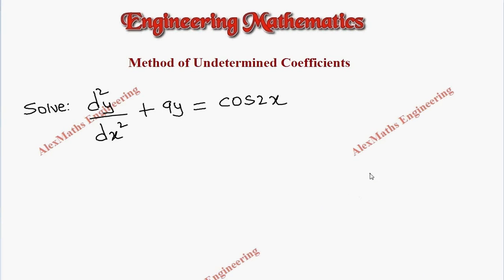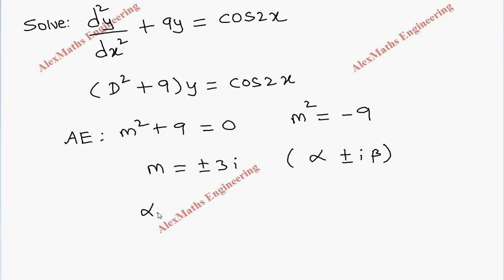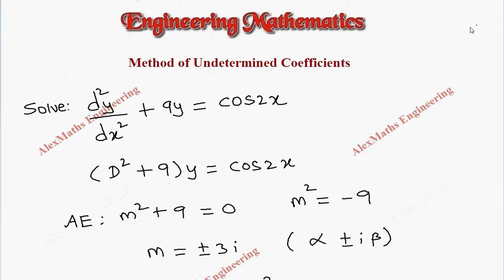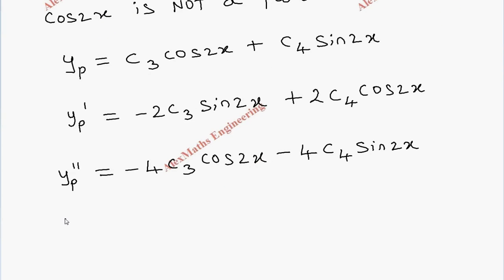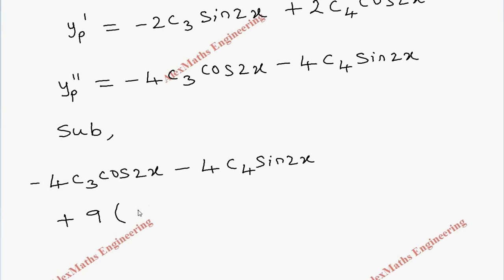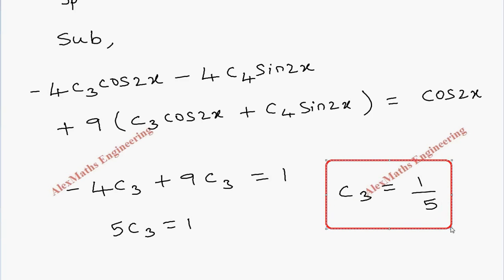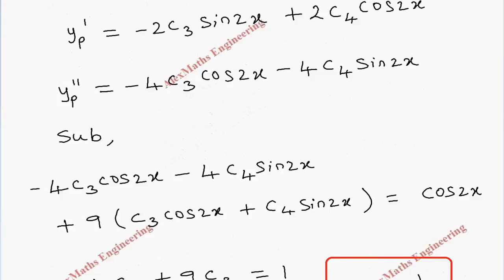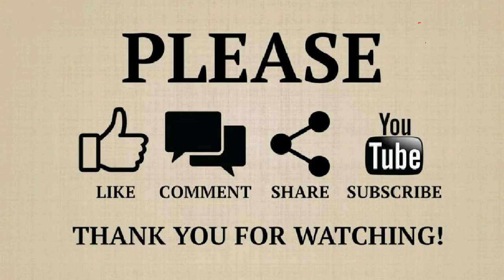Method of undetermined coefficients Problem 3 Engineering Mathematics M1 Differential equations